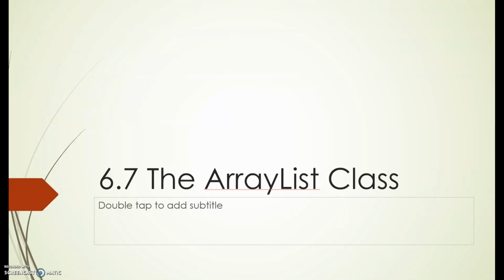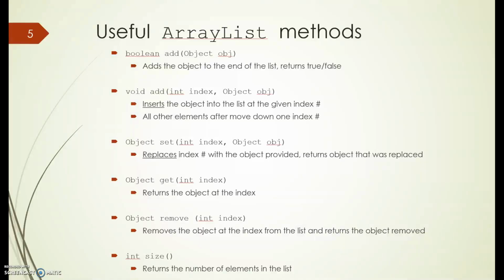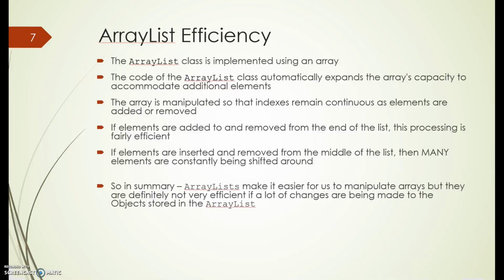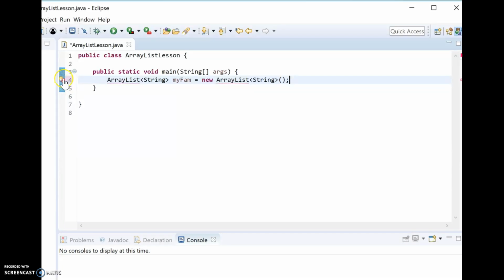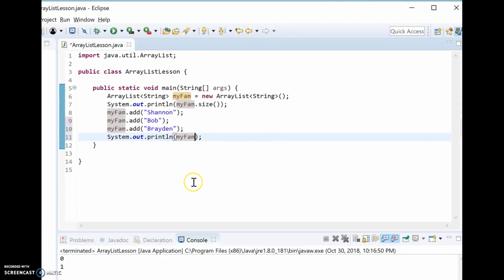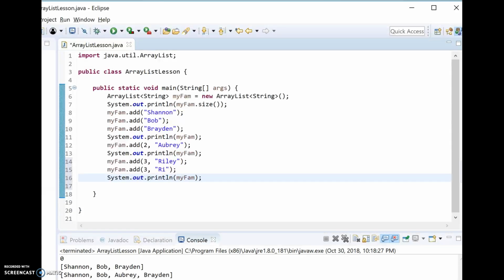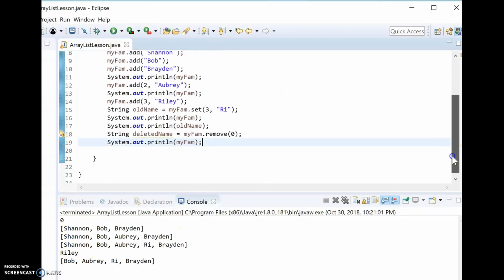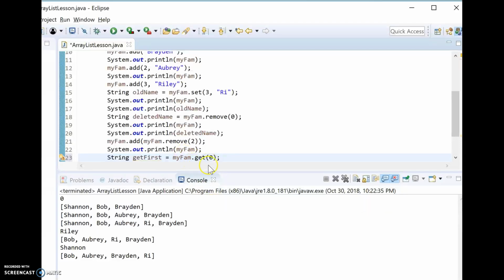M359-U4-6.7 ArrayList class